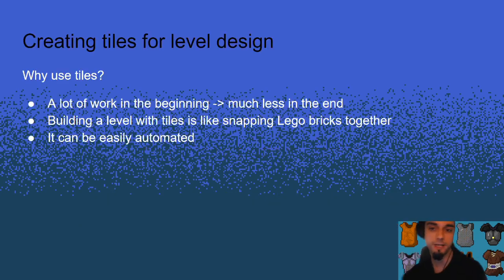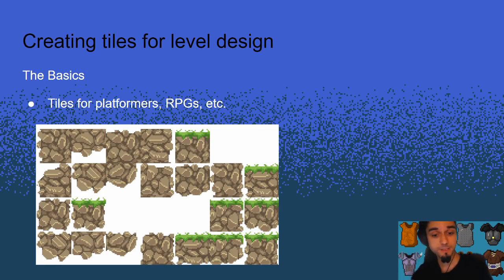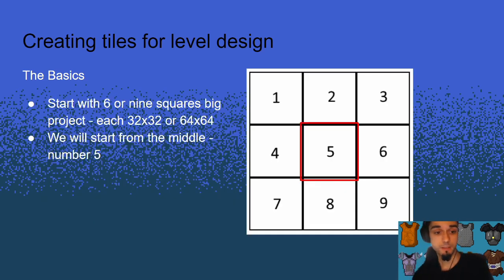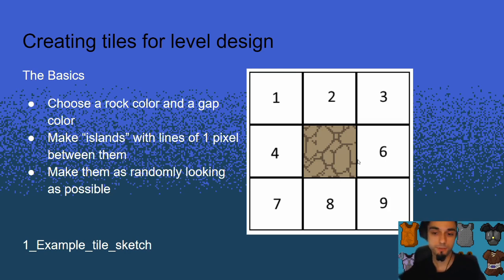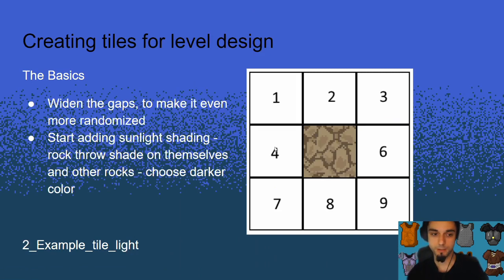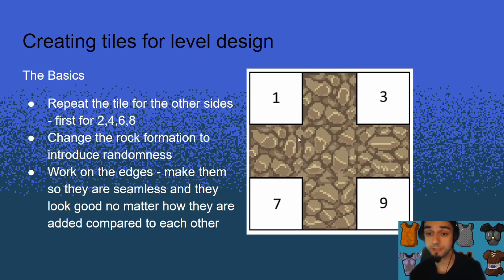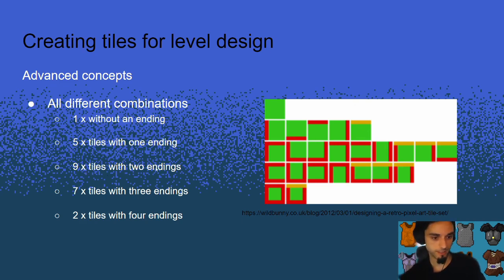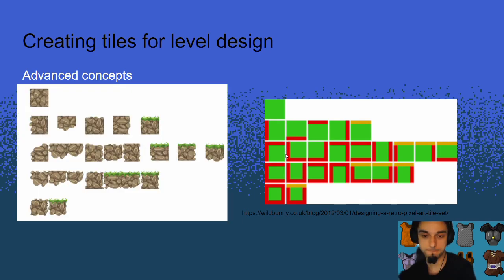Lesson 7 1 Tiles Overview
Forth video of the "From Scratch" part of the workshop. The video presents the concept of tiles and how to create them